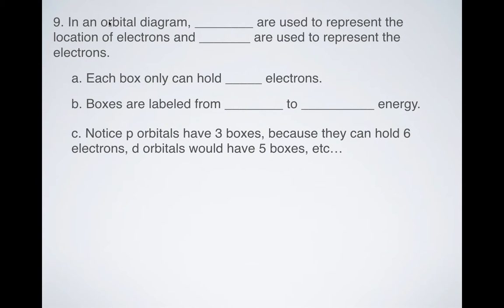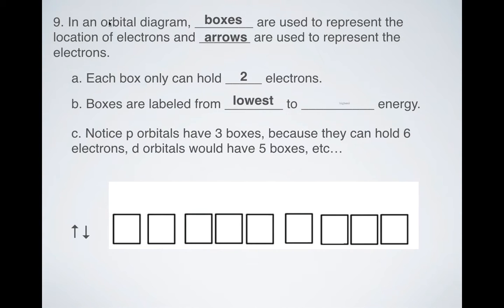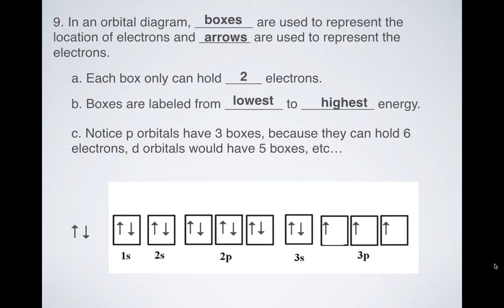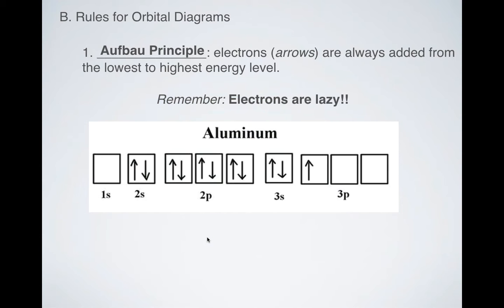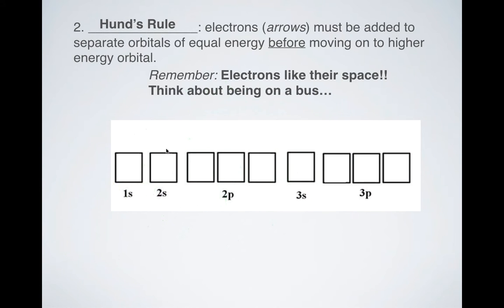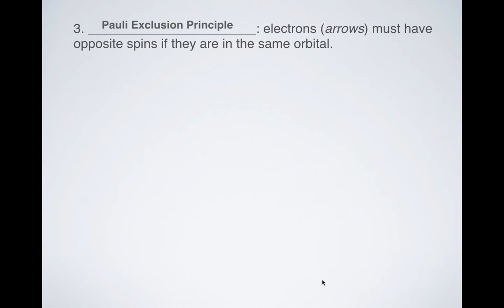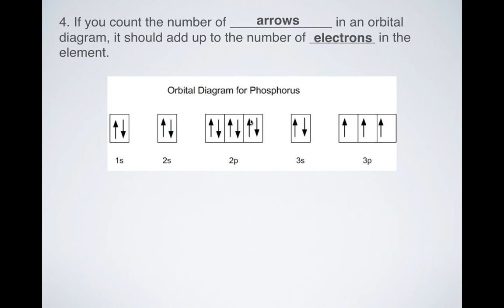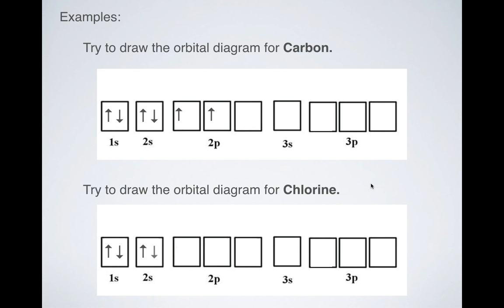Orbital Diagrams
This video is an introduction on how to orbital diagrams using the Aufbau principle, Hund's Rule, and the Pauli Exclusion Principle.